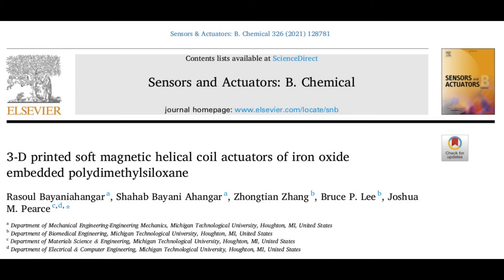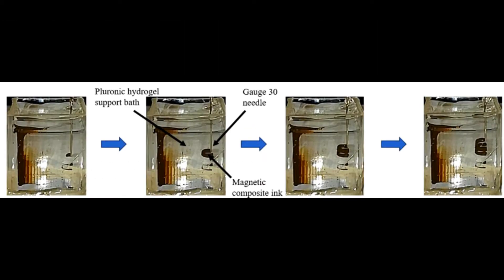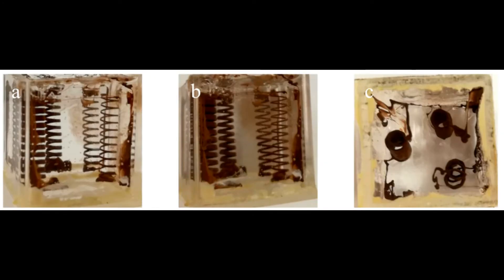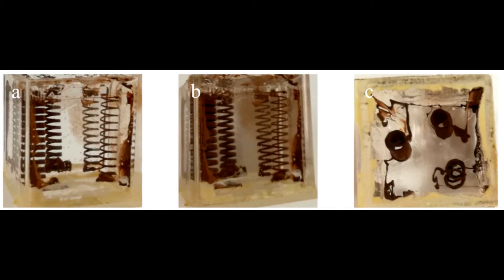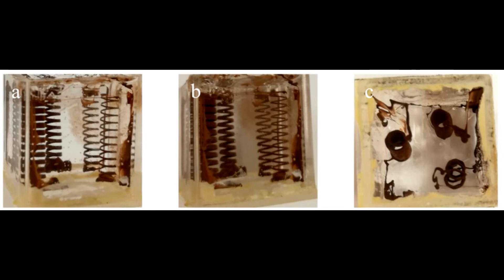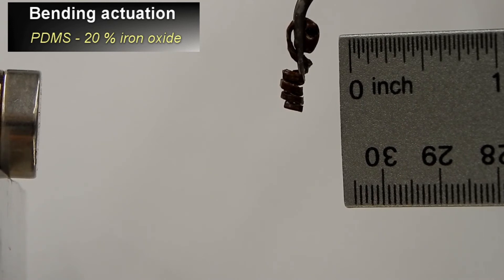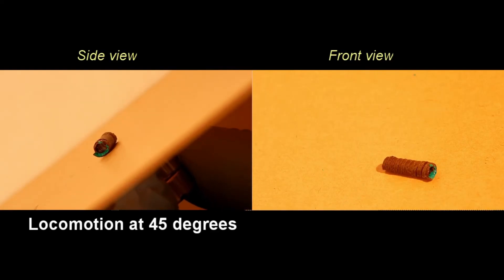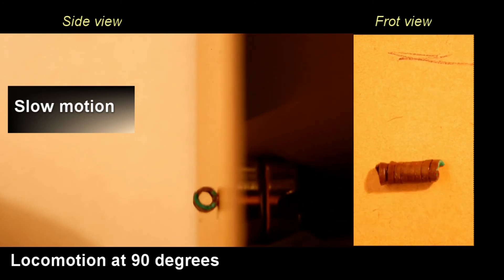Open source 3-D printed magnetic soft magnetic helical coil actuators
Summary of 3-D printed magnetic soft magnetic helical coil actuators of iron oxide embedded polydimethylsiloxane. by Rasoul Bayaniahangar, Shahab Bayani Ahangar, Zhongtian Zhang, Bruce P.Lee, Joshua M.Pearce. In Sensors and Actuators B: Chemical 326, (2021), 128781.